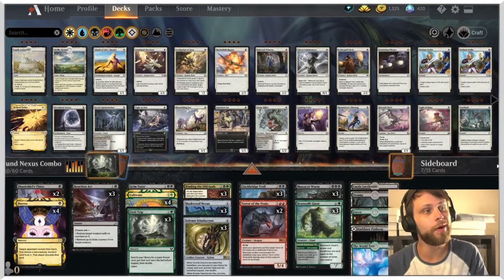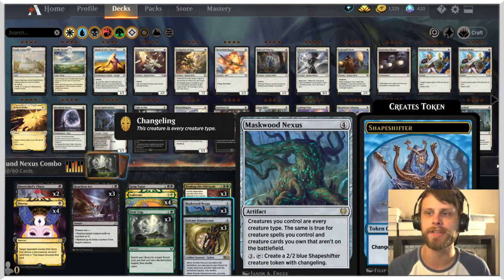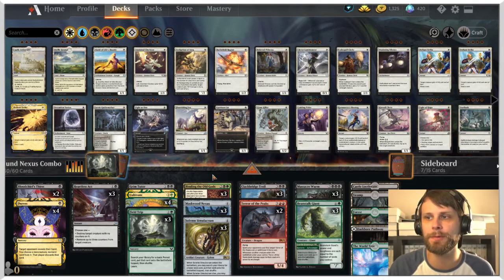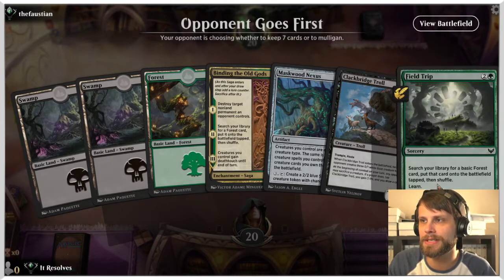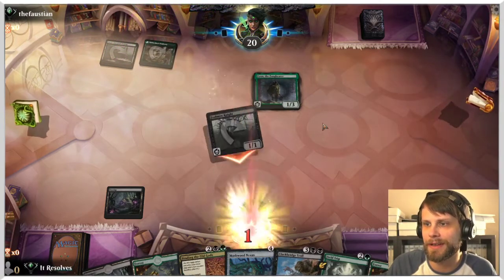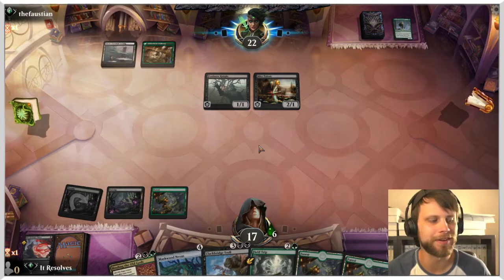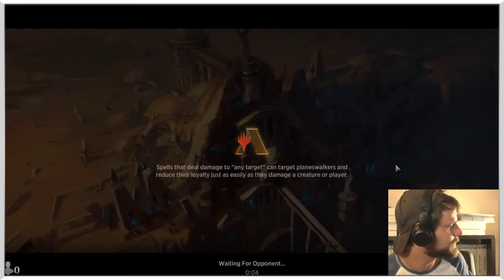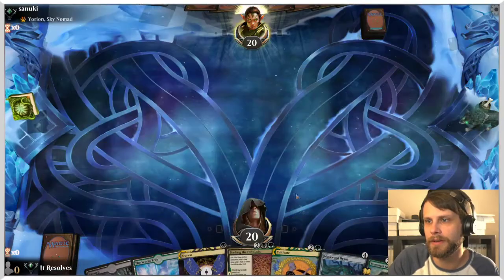MTG Arena | Strixhaven Standard | Jund Nexus Combo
Yesterday we played Prismari Combo and today it's Jund Combo time! Let's see if we can World Tree our way to some winds by combining it with Maskwood Nexus!

Deck
3 Field Trip (STX) 131
1 Grim Tutor (M21) 103
1 Castle Locthwain (ELD) 241
3 Maskwood Nexus (KHM) 240
4 Darkbore Pathway (KHM) 254
9 Forest (STX) 375
5 Swamp (STX) 371
3 Binding the Old Gods (KHM) 206
4 Duress (STA) 29
4 Cultivate (STA) 51
3 Solemn Simulacrum (M21) 239
3 Beanstalk Giant (ELD) 149
3 Clackbridge Troll (ELD) 84
3 Massacre Wurm (M21) 114
2 Terror of the Peaks (M21) 164
3 Heartless Act (IKO) 91
2 Bloodchief's Thirst (ZNR) 94
4 The World Tree (KHM) 275

Sideboard
1 Pest Summoning (STX) 211
1 Introduction to Annihilation (STX) 3
2 Mascot Exhibition (STX) 5
1 Containment Breach (STX) 125
1 Basic Conjuration (STX) 120
1 Introduction to Prophecy (STX) 4